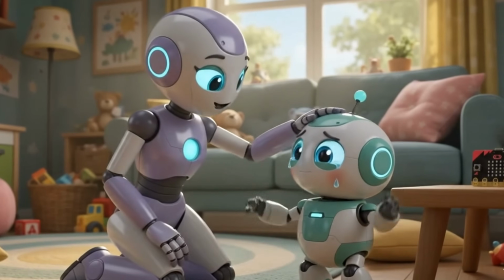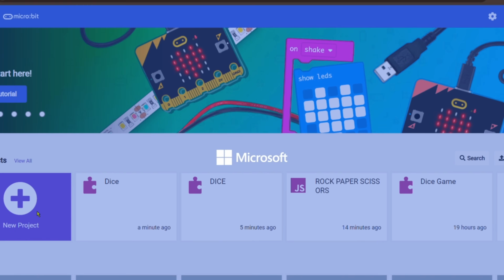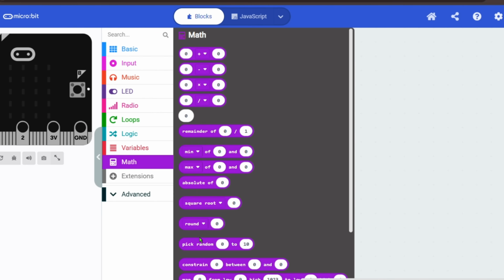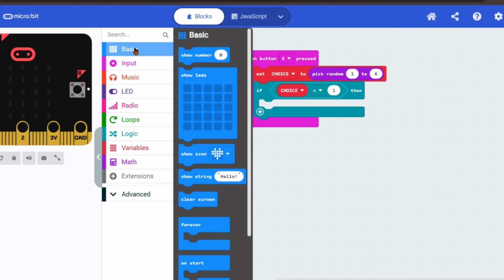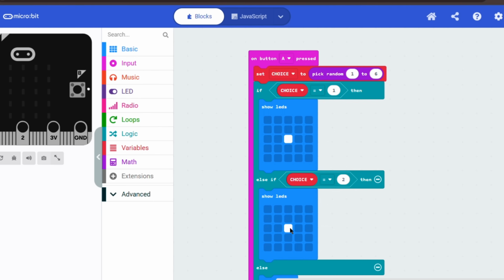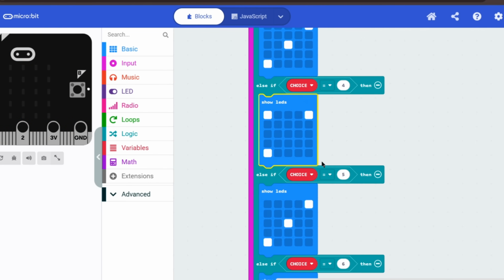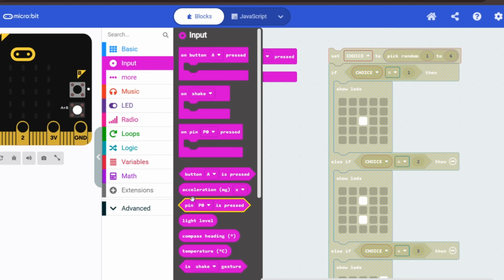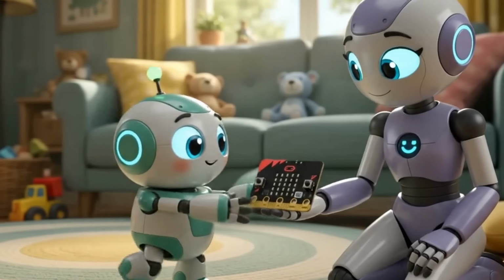Chip LOST His Dice — So He Built One! 🎲 (micro:bit Coding for Kids)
Chip lost his dice… so he built a brand-new one using code! 🎲 In this fun micro:bit coding adventure for kids, Chip and his big sister Nova show you how to make your very own digital dice — just by shaking a micro:bit! 🌟
Perfect for kids in grades 1-4 who are starting to learn coding and robotics. Kids will discover how "on shake," random numbers, and LED patterns work together to build a real working dice — no experience needed, just curiosity! 🚀
✨ In this episode kids will learn:
🎲 How to use "on shake" to start an action
🔢 How to pick a random number from 1 to 6
💡 How to show dice dots using micro:bit LEDs
👉 Try it at home: Can you make your dice show numbers up to 12 instead of 6? Give it a try!
🤖 Meet the crew: Chip (our curious little learner) and Nova (his patient big sister) are here to make coding fun, simple, and full of "I did it!" moments.
👨‍👩‍👧‍👦 Made for early learners, homeschoolers, and classrooms. Safe, positive, and fun screen time that actually teaches.